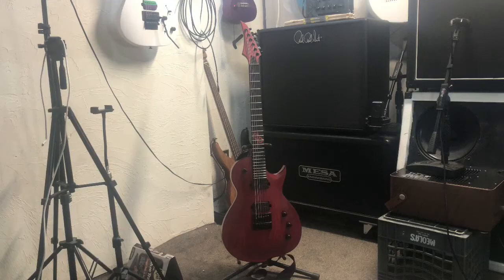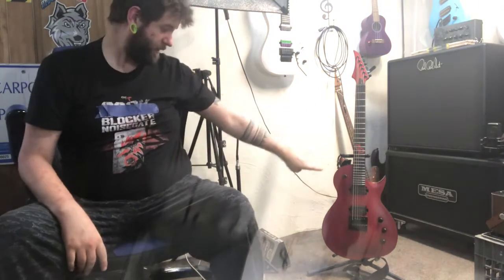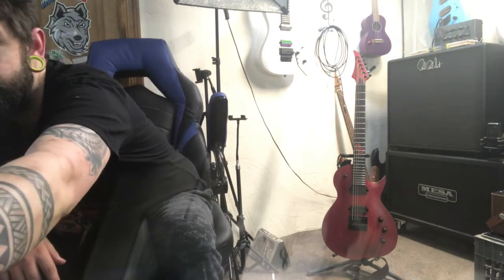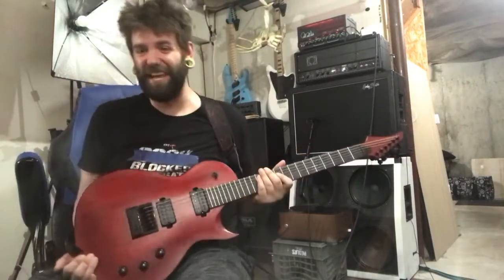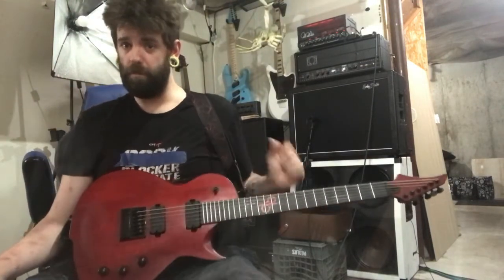Solar G1.6 TBR-specs and quick demo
I go over my solar g1.6tbr